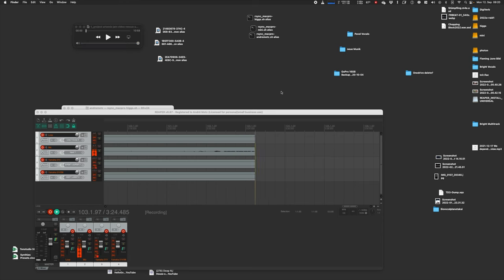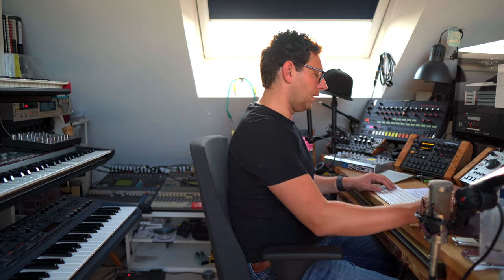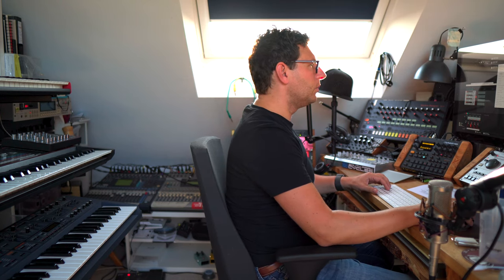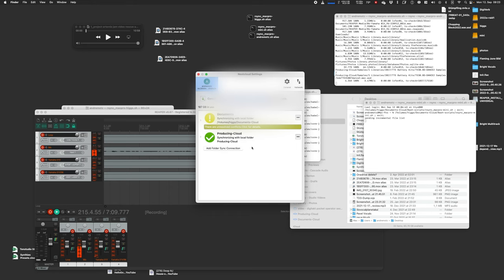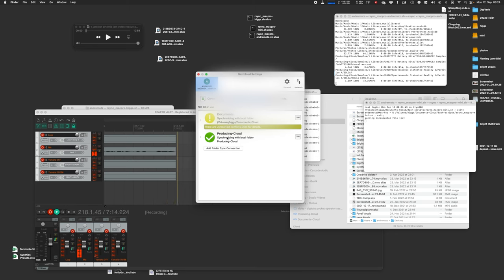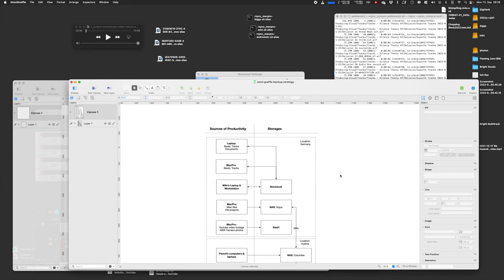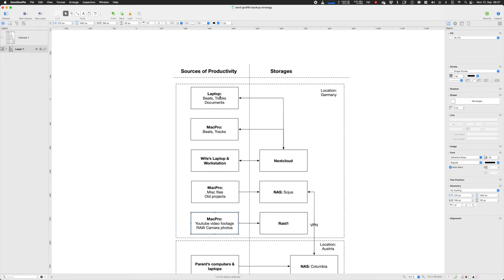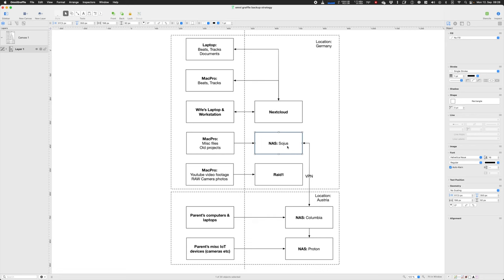IT & Backup ideas for Music- & Youtube creators for big files & without cloud-services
Last week Murphy's law hit me and crashed my weakest point in my backup strategy. Hence, I almost lost a completely produced video. However it would have been only one video and not everything.
Let me share my ideas about setting up a working and reliable backup-solution for Content-creators!